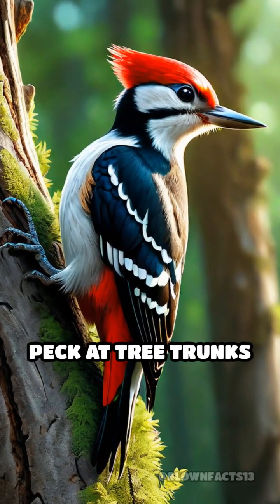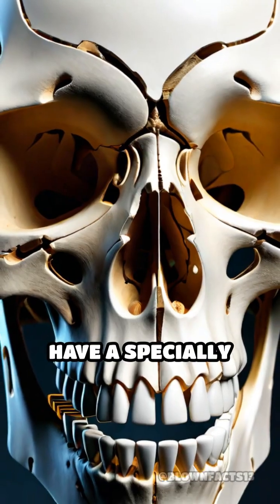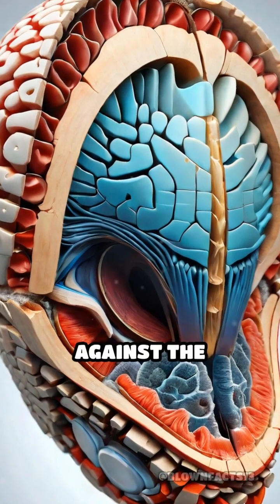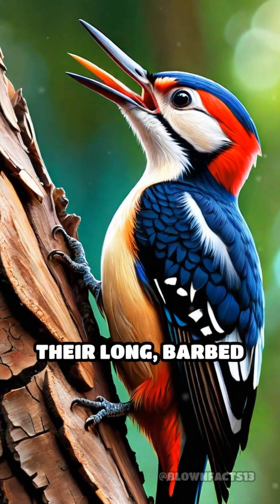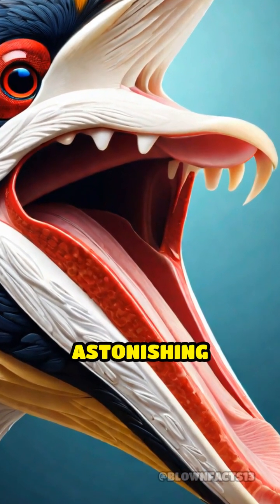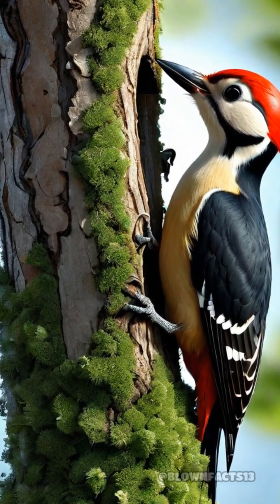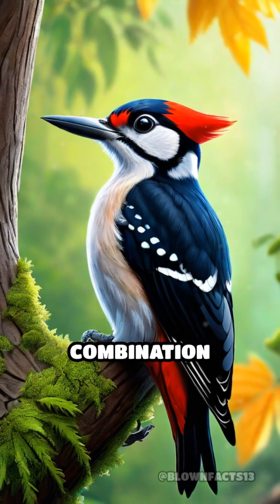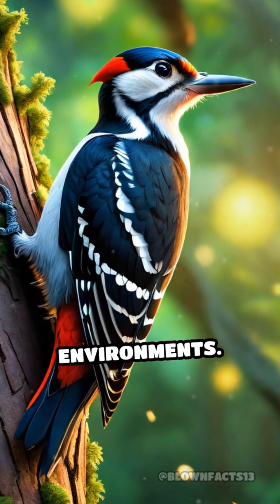The Woodpecker's Incredible Feeding Mechanism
Did you know woodpeckers have a unique feeding style? Discover how this amazing bird drills into trees!